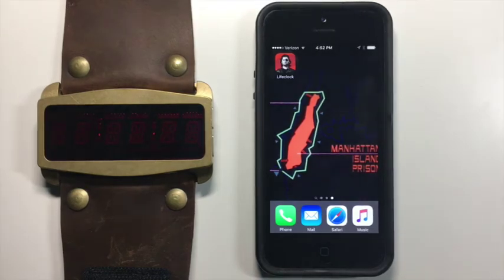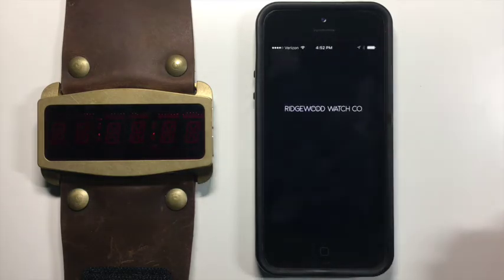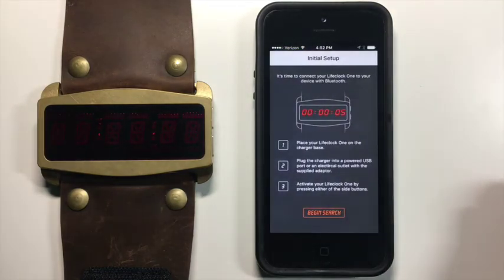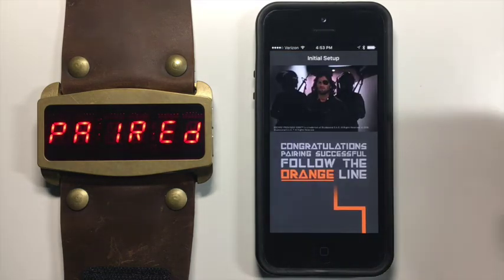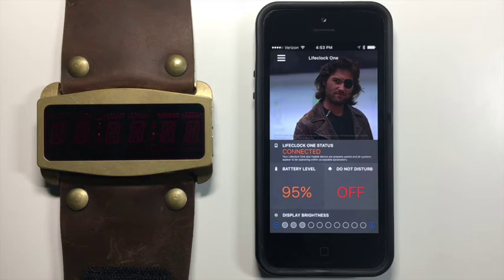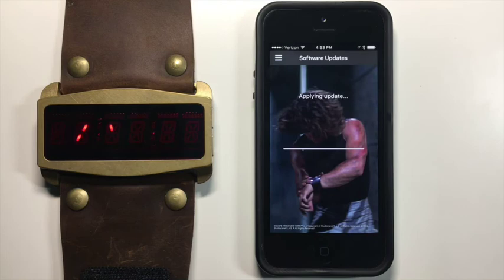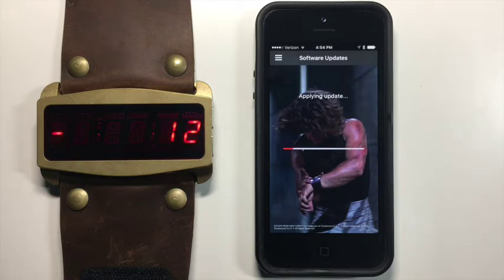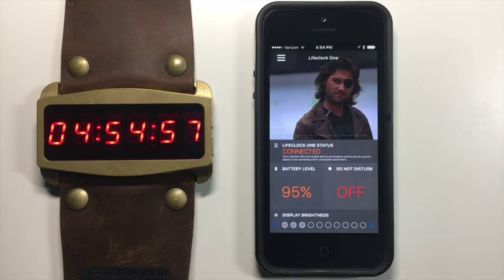Lifeclock One - Kickstarter backer update for November 6th, 2106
In this update we cover installation on iOS and OTA software updates.